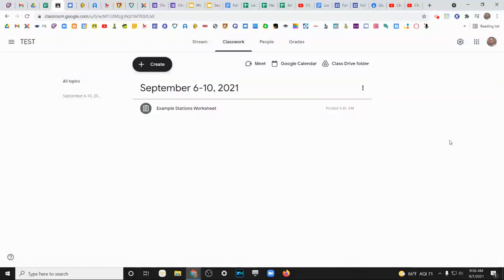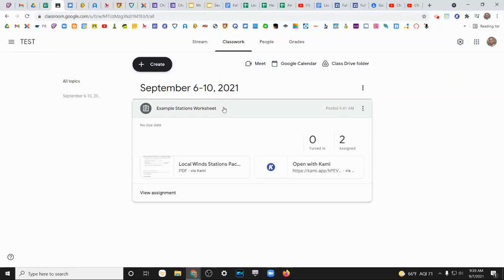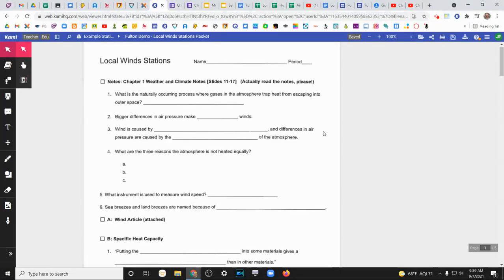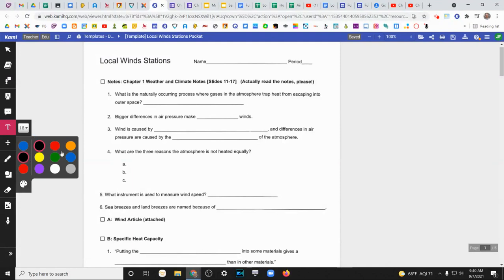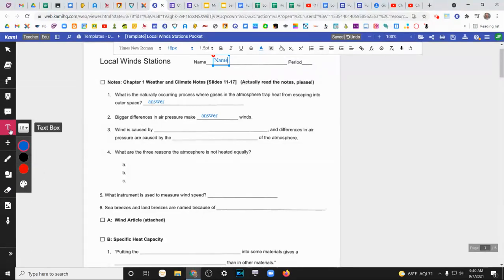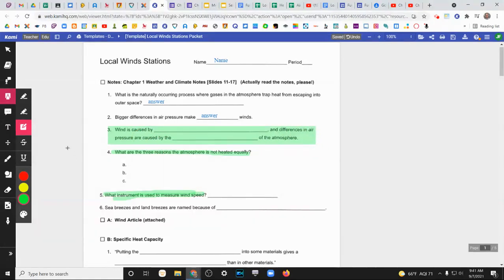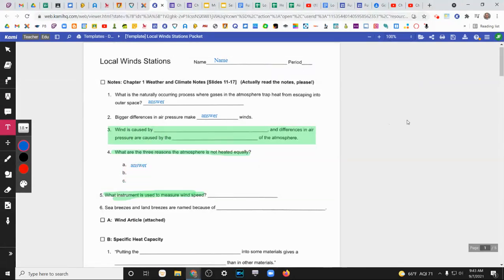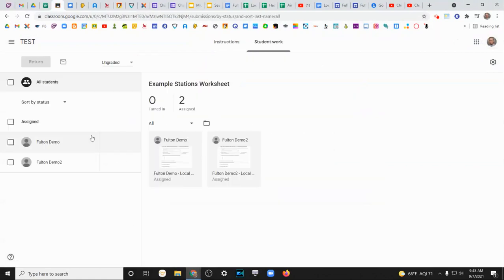Using Kami for Assignments